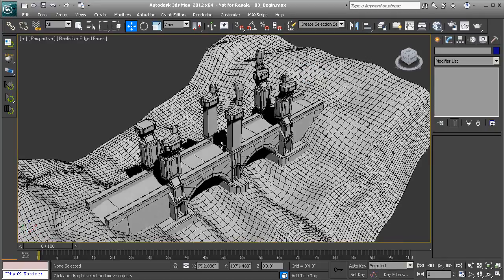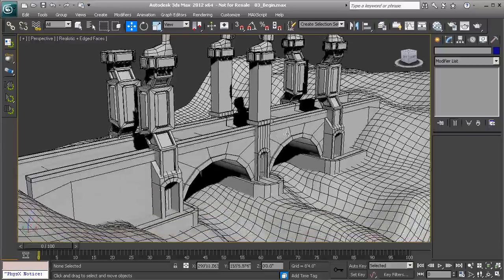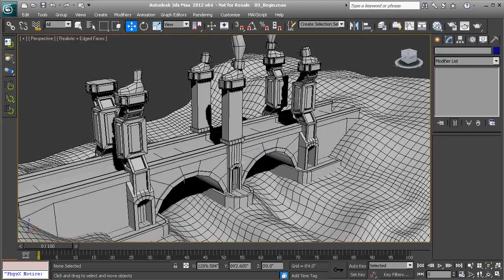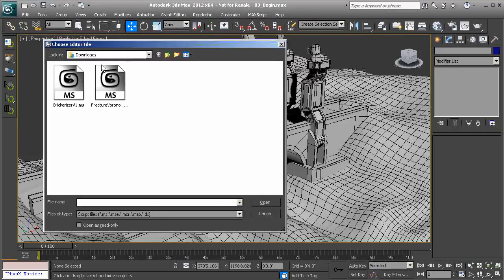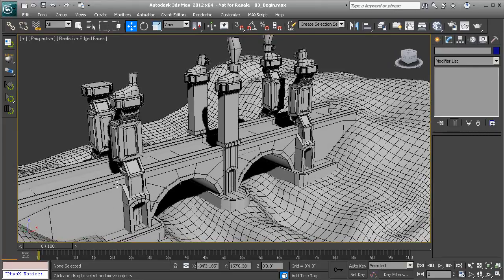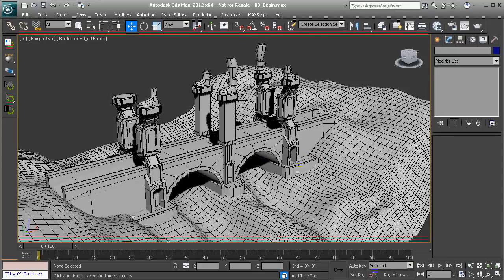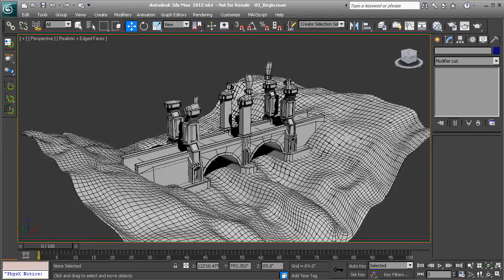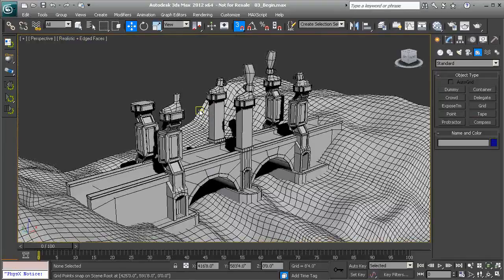03 Planning the scene